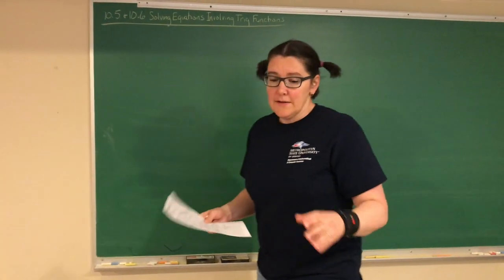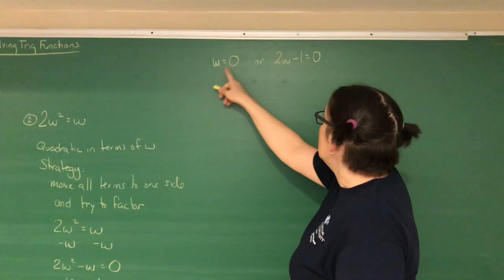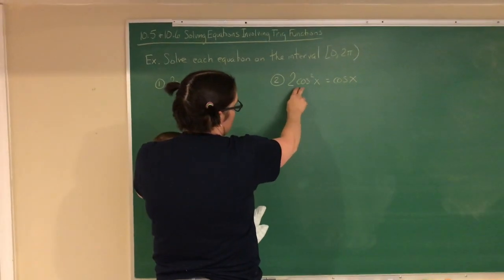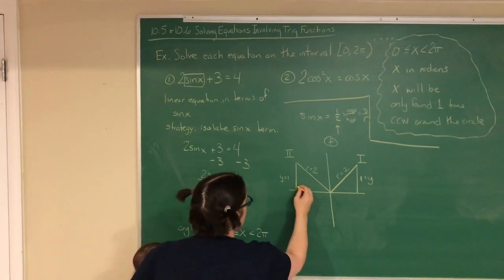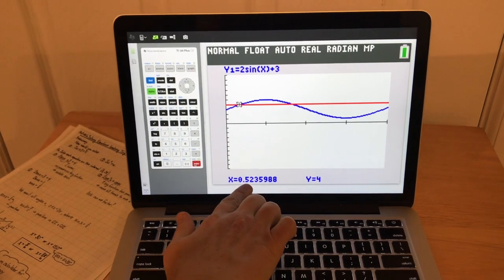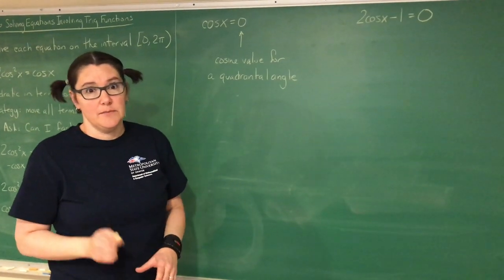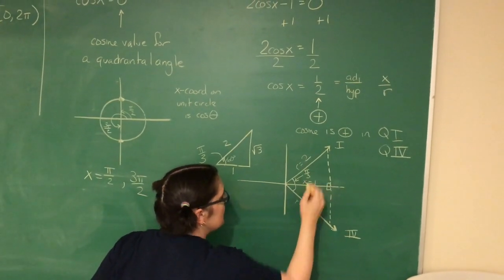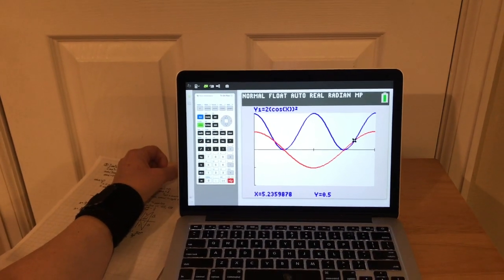Solving Trig Equations Part 1